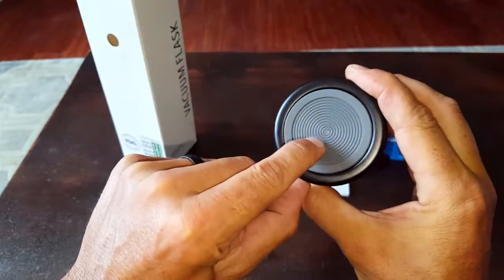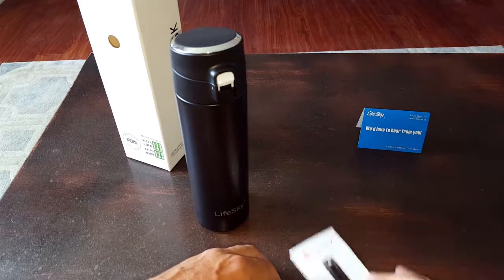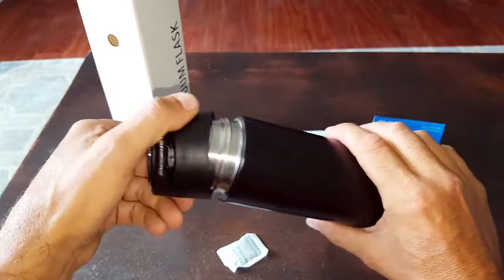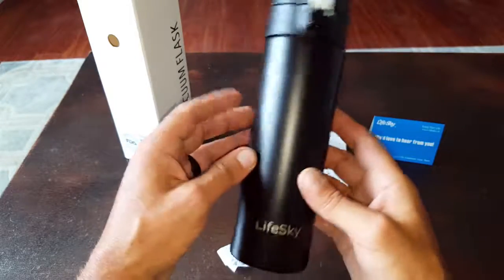LifeSky 16oz. Travel Beverage Mug Review - For On The Go Lifestyles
- Coach Helder reviews the LifeSky 16oz. Travel Mug & explains why it's a great product for outdoor & basecamp needs.